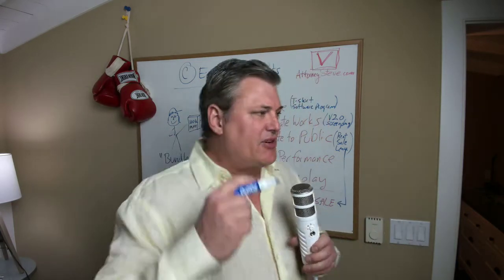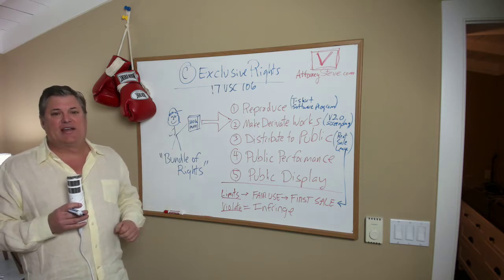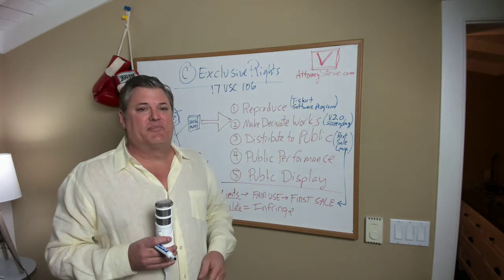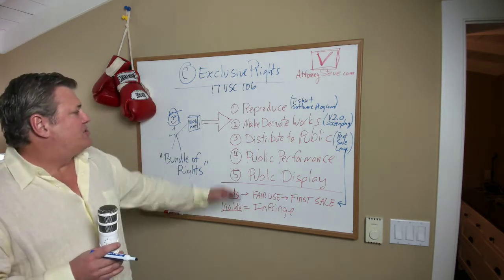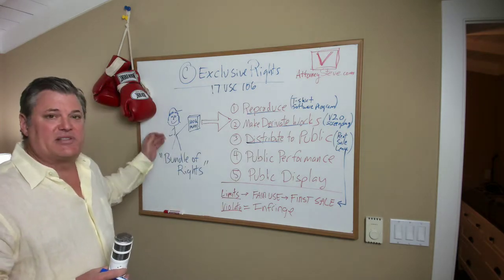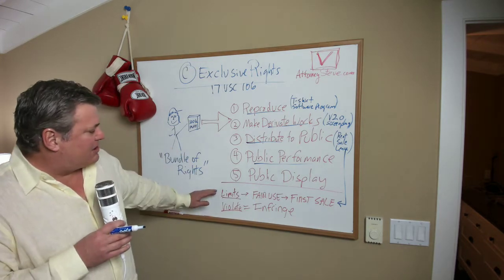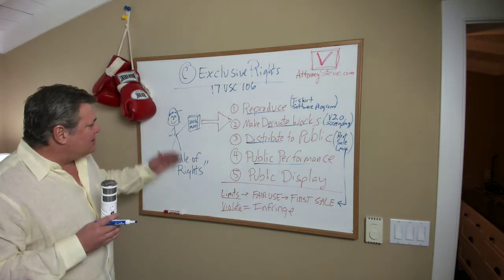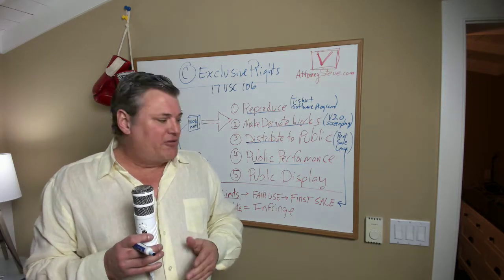Exclusive Rights of a Copyright Holder under 17 U.S.C 106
EXCLUSIVE RIGHTS OF A COPYRIGHT HOLDER EXPLAINED

In this video, Steve Vondran, Esq., a copyright lawyer from California, discusses the exclusive rights granted to each copyright holder.  There are 5 main rights (subject to fair use and first sale doctrine and other potential limitations).  These are:

1. The right to reproduce

2.  The right to make derivative copies

3.  The right to distribute

4.  The right to publicly perform

5.  The right to publicly display.

These are known as the "bundle of rights," and each of these rights can be separately licensed.

If you need help with copyright issues such as protecting your copyrighted music, software, films, photos, books, jewelry, and other creative works of authorship, call us at or click on the link above.

- Attorney Steve -

This is general legal information only and not legal advice.